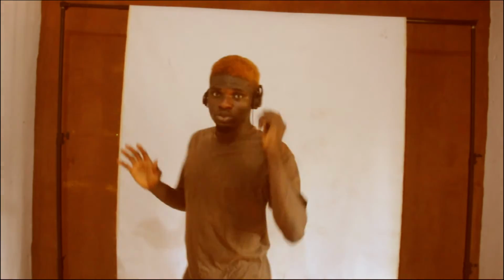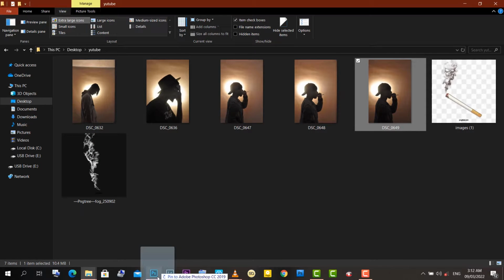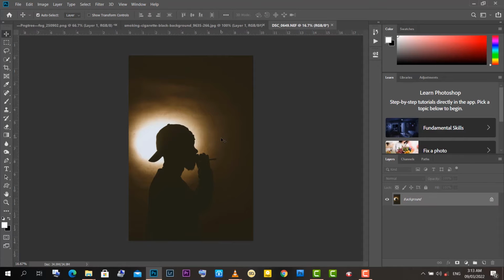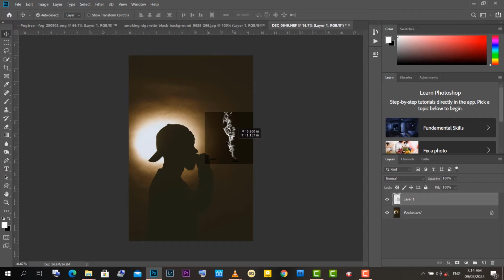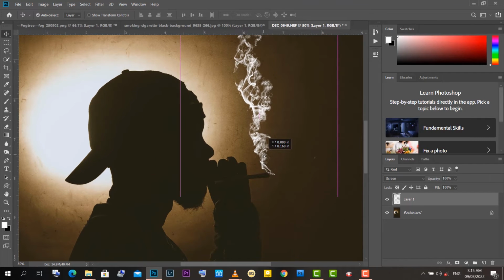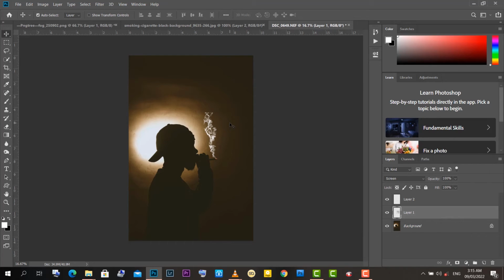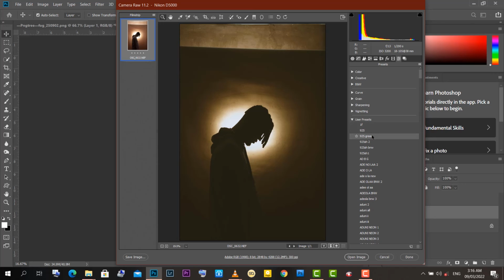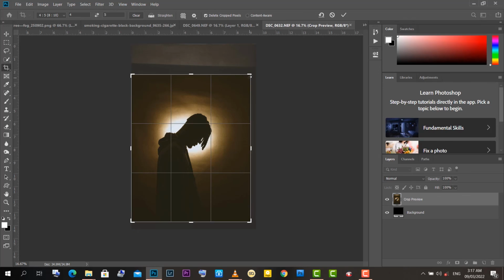How to use lightroom presets in photoshop / music album cover editing start to finish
This is a music album cover i took for some musician. in this video i explained how i edited and took the pictures including the light setup and how i used my lightroom presets in photoshop used the F.stop F13- F16 , iso 200 and shutter speed 200

Note: ignore the ISO settings in the video if you look closely on one of the pictures its showing  ISO 3200 .The old  nikon d5000 is malfunctioning and needs cleaning . how ever we did a great job creating this images

Also ignore the audio too we will do better next time , thanks